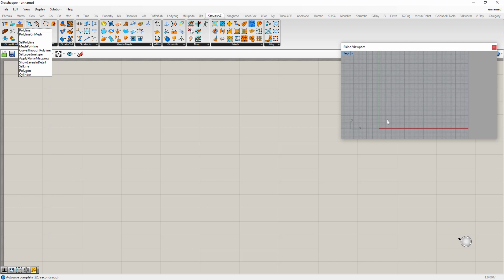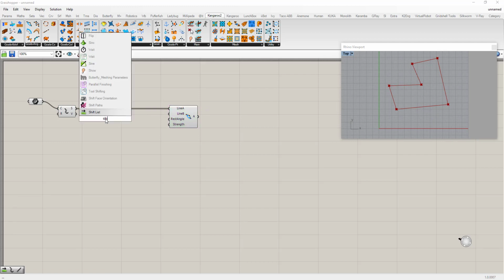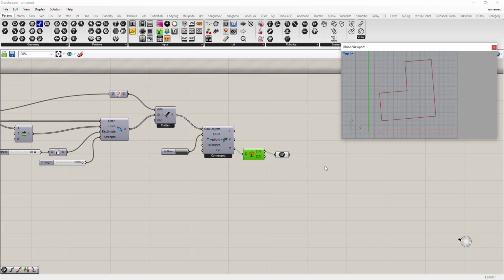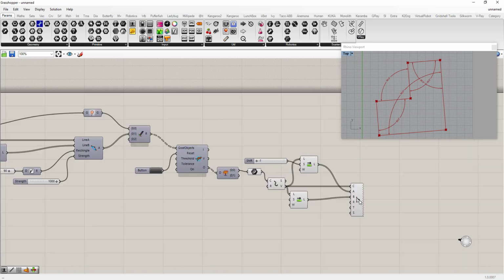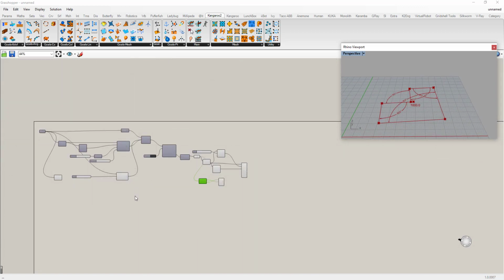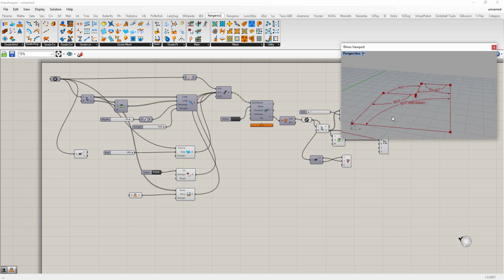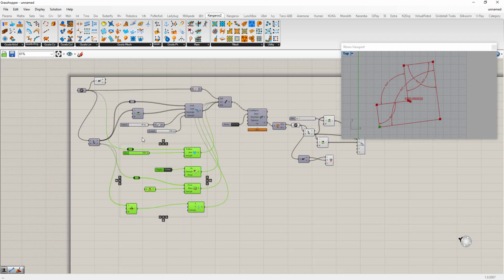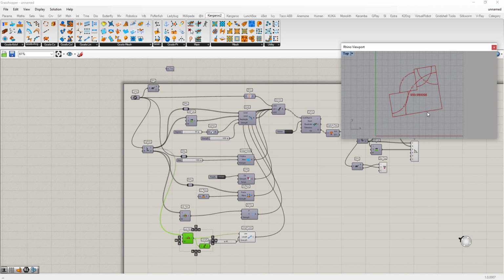Optimization and Constraints